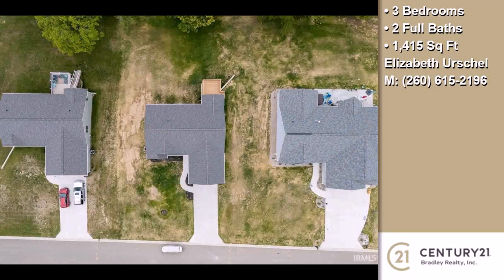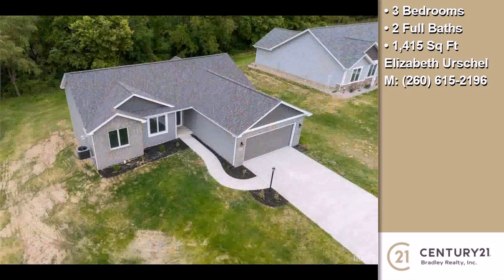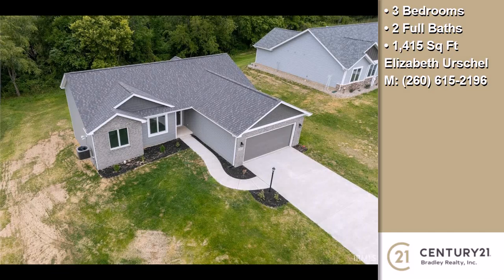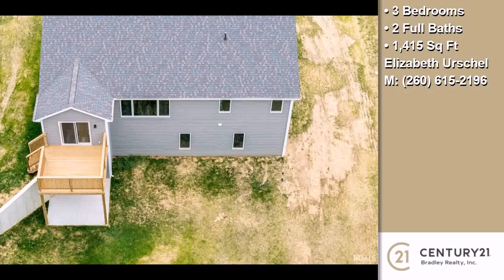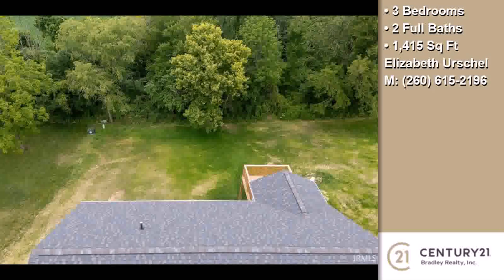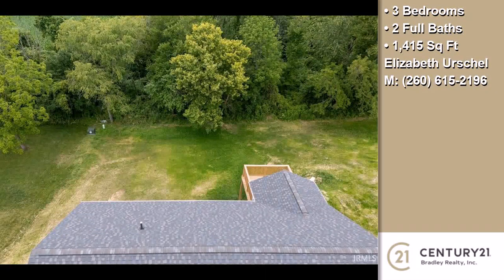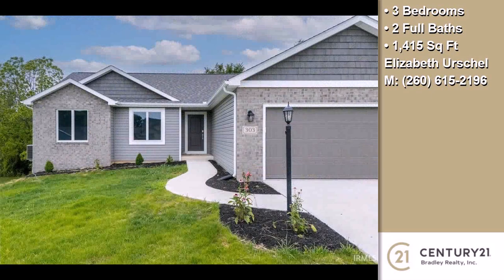303 Renee Way, Albion, IN, 46701 Tour - $389,900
Represented by: Elizabeth Urschel
3 Bedrooms - 2 Full Baths
Now offering incentives of up to $15, 000!  Welcome to your new home by Granite Ridge Builders, located at 303 Renee Way in the charming Village of White Oaks community. This Rubywood floor plan offers 1, 415 sq ft of well-designed living space, featuring 3 bedrooms and 2 bathrooms on a full unfinished basement.  Features: Great room with a cathedral ceiling, custom kitchen with a 7â€™ long island and pantry, nook with a sliding door leading to a deck, primary suite with a walk-in closet and private bath. Full, unfinished walk-out basement plumbed for a future full bath (tub/shower unit included), two-car garage with hybrid polymer floor coating for all your storage needs.  Other features include:  Andersen high performance windows, 2-stage gas furnace, whole house media air cleaner, balanced house fresh air system and a power vent on the gas water heater.  Don't miss out on this custom built home! Call today for more information on this home and how you could take advantage of up to $15, 000 in builder incentives which could include an option of an interest rate reduction or closing costs if closed by November 15, 2024.